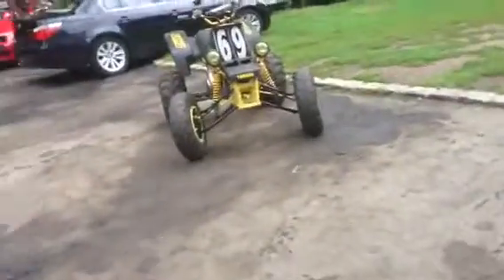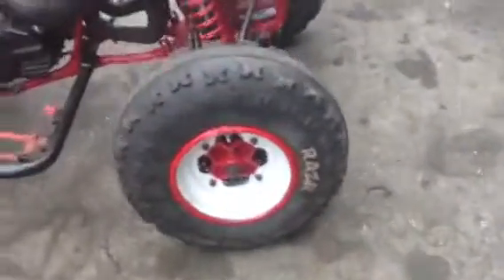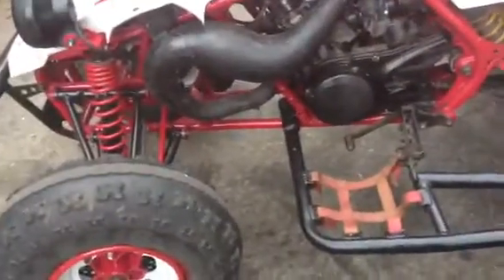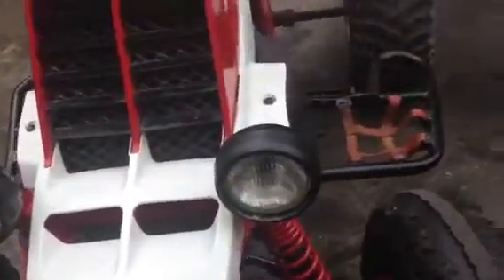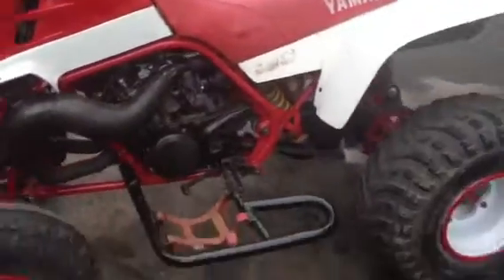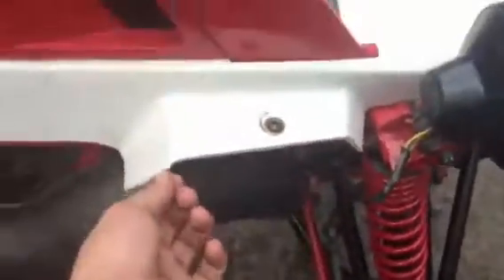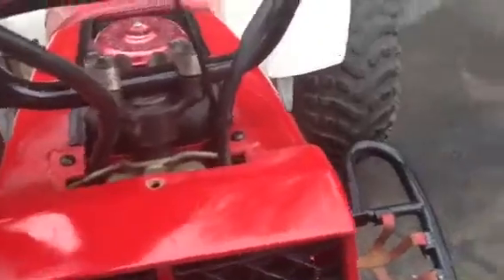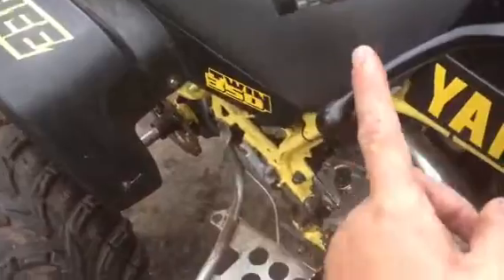Both my banshees